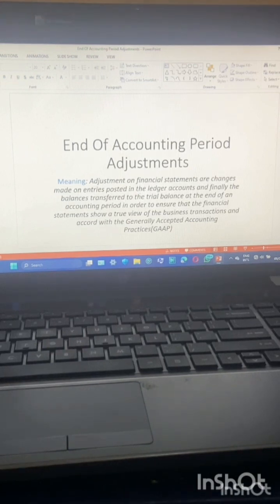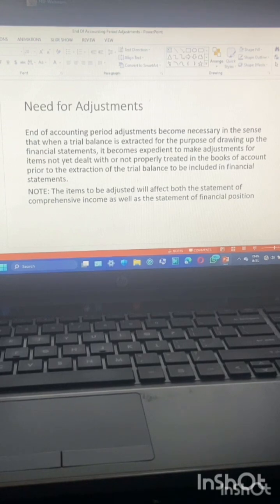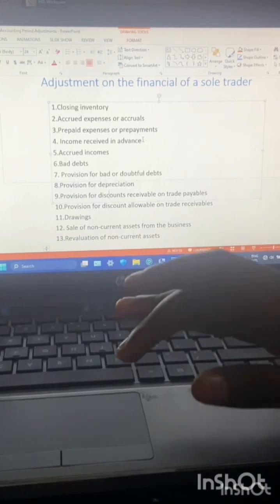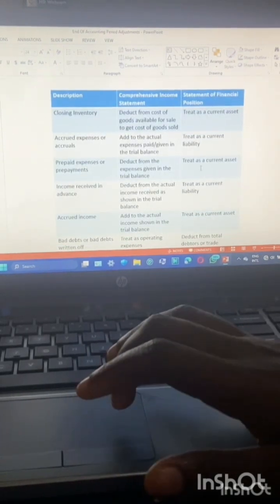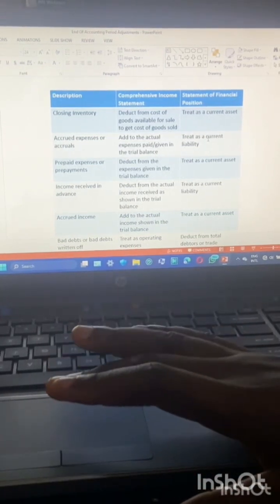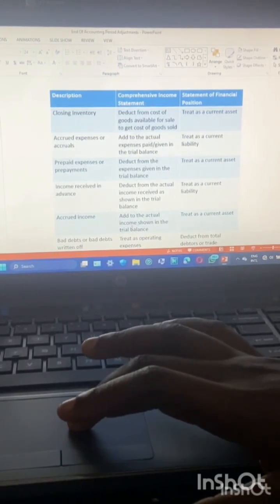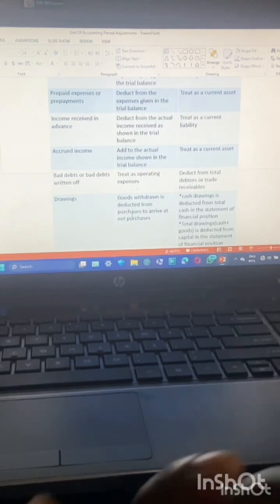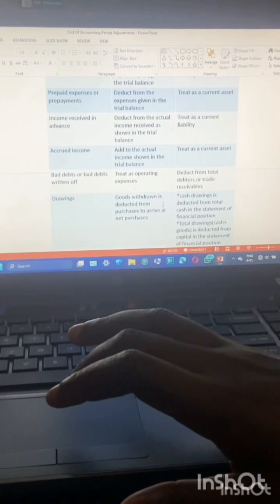Adjustments on final Accounts- Introduction